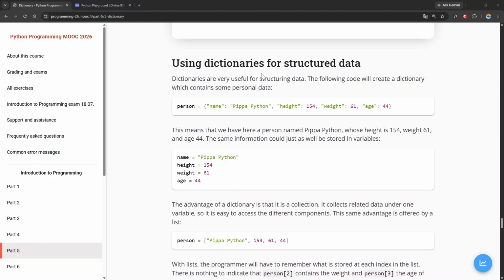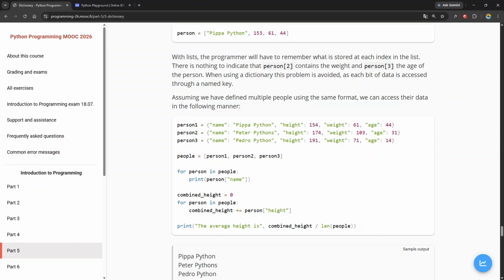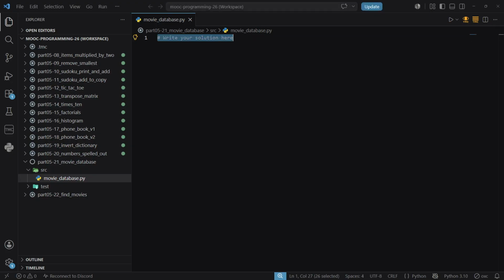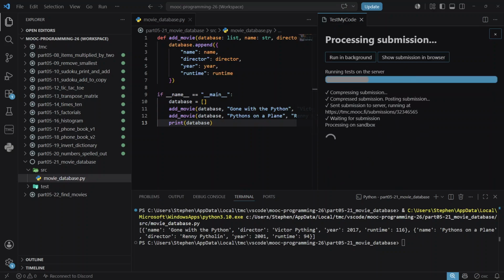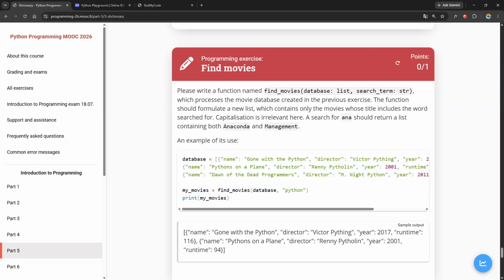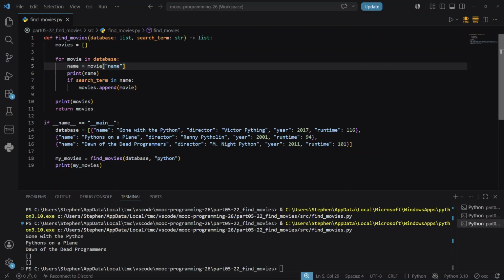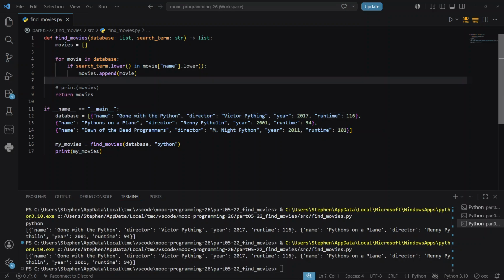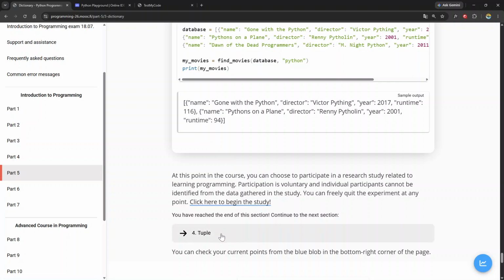Python Programming MOOC 2026 - Part 5.3.3 Lists and Dictionaries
This video is a continuation of the previous video that was unfortunately cut off while covering the remaining readings and exercises in part 5 section 3. In this video we cover the last two exercises in the section as well as learn how to use dictionaries in conjuction with lists for structured data.